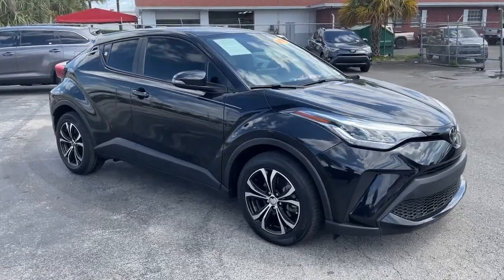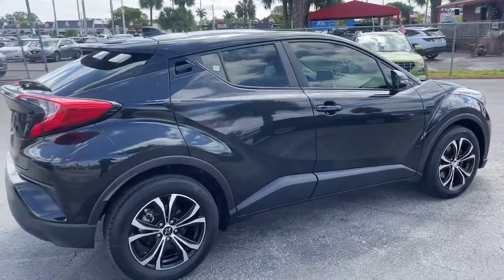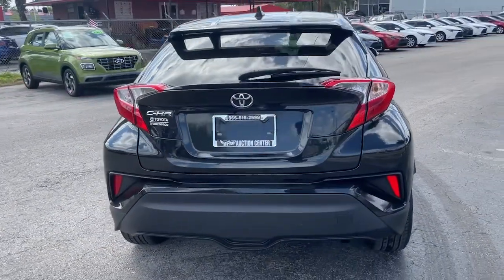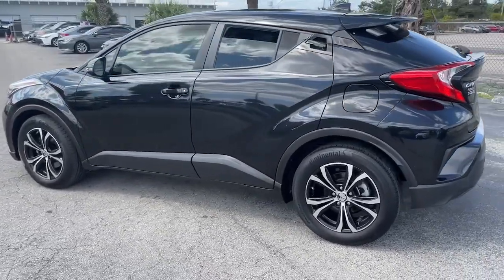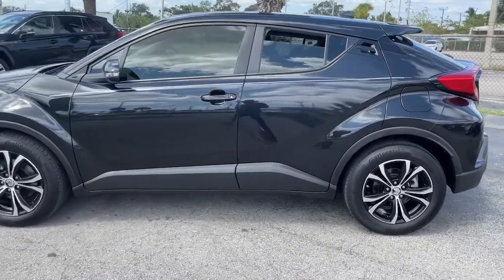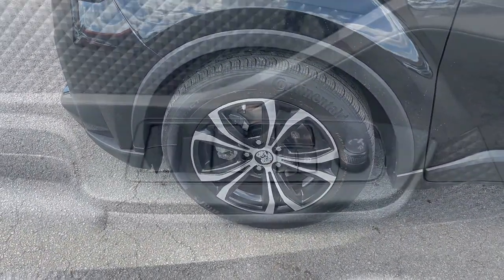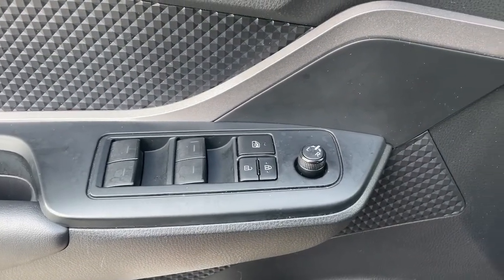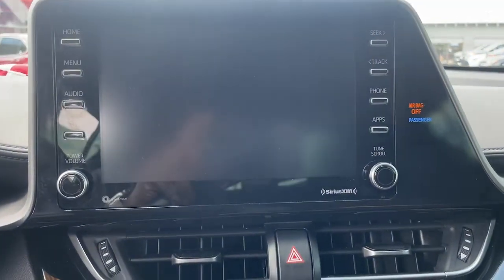2020 Toyota C-HR Hollywood, Fort Lauderdale, Hialeah, Boca Raton, Palm Beach, FL 22537601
Black Sand Pearl Used 2020 Toyota C-HR available in Hollywood, Florida at Toyota of Hollywood. Servicing the Fort Lauderdale, Hialeah, Boca Raton, Palm Beach, FL area.

1841 N State Rd 7

Axle Ratio: TBD,Wheels: 6.5 x 17 Steel,Front Bucket Seats,Fabric Seat Material,Radio: AM/FM Stereo w/8 Touch-Screen Display,4-Wheel Disc Brakes,6 Speakers,Air Conditioning,Electronic Stability Control,Front Center Armrest,Leather Shift Knob,Spoiler,Tachometer,ABS brakes,Automatic temperature control,Brake assist,Bumpers: body-color,Delay-off headlights,Driver door bin,Driver vanity mirror,Dual front impact airbags,Dual front side impact airbags,Four wheel independent suspension,Front anti-roll bar,Front dual zone A/C,Front reading lights,Fully automatic headlights,Heated door mirrors,Illuminated entry,Knee airbag,Low tire pressure warning,Occupant sensing airbag,Outside temperature display,Overhead airbag,Panic alarm,Passenger door bin,Passenger vanity mirror,Power door mirrors,Power steering,Power windows,Radio data system,Rear anti-roll bar,Rear side impact airbag,Rear window defroster,Rear window wiper,Remote keyless entry,Speed control,Speed-sensing steering,Split folding rear seat,Steering wheel mounted audio controls,Telescoping steering wheel,Tilt steering wheel,Traction control,Trip computer,Turn signal indicator mirrors,Variably intermittent wipers,Front beverage holders,Auto-dimming Rear-View mirror,AM/FM radio: SiriusXM,Exterior Parking Camera Rear,Auto High-beam Headlights,Emergency communication system: Safety Connect with 1-year trial,Apple CarPlay/Android Auto